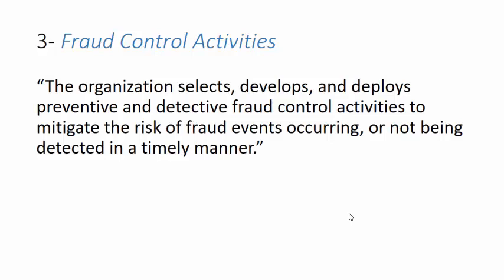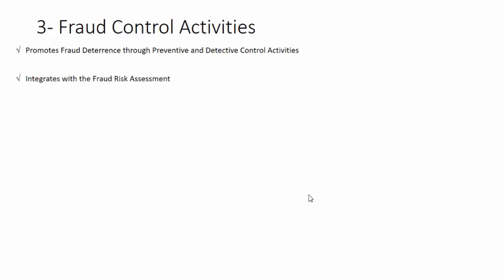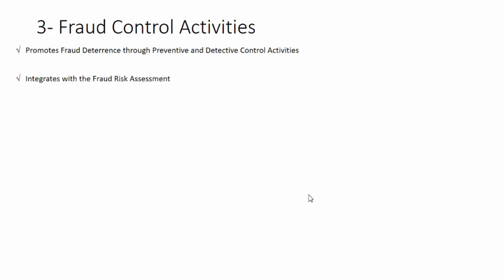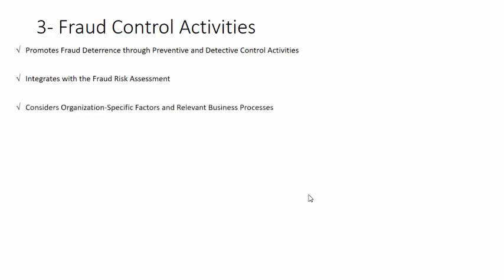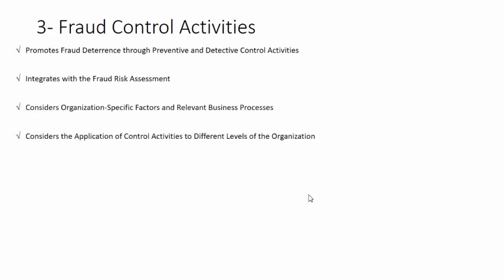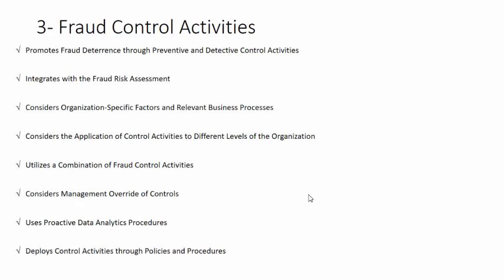Fraud Risk Mgmt 4 Fraud Control Activities